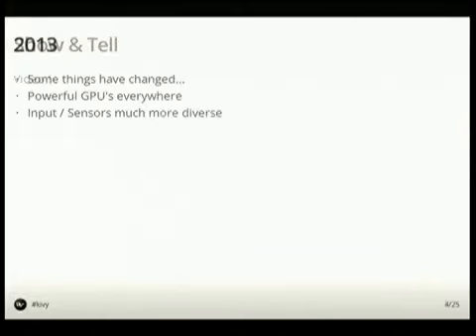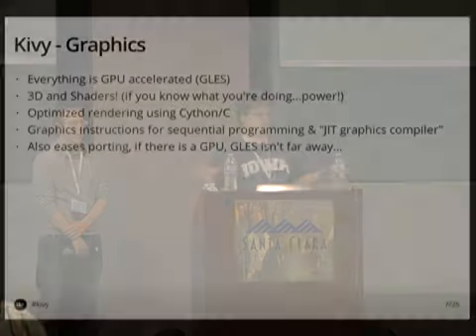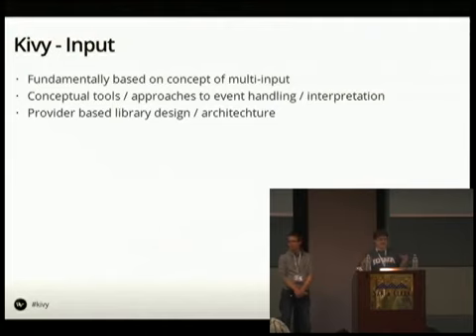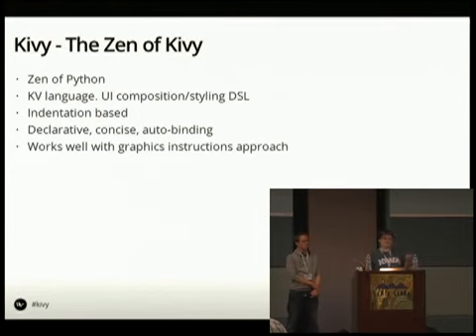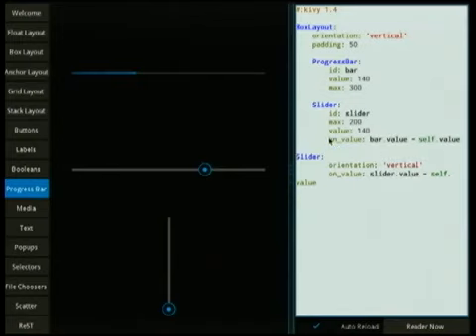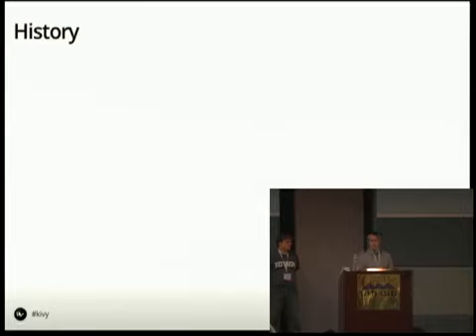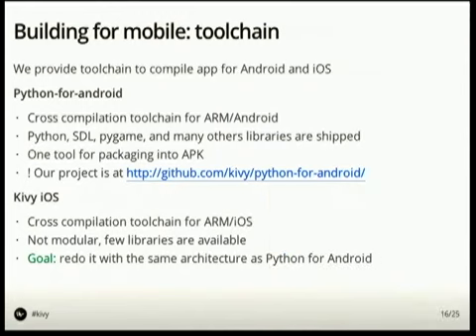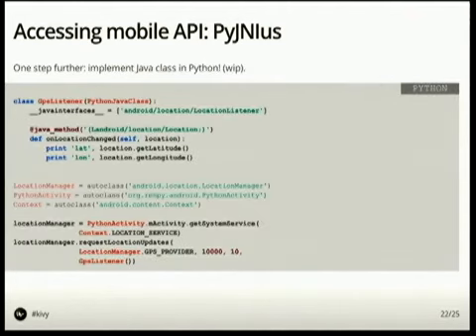Kivy Building GUI and Mobile apps with Python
Thomas Hansen, Mathieu Virbel
Presentation of the Kivy project at pycon-US 2013. Kivy's mission is to make building graphical user interfaces on any device fun, efficient, and pythonic.

The talk focuses on giving attendees an overview of the of how they can use kivy to build exiting UIs and mobile apps.

Intro
 - Python library for building gui apps (think qt, gdk,processing)
 - build from ground up for latest tech like gpu/GLes, multi-touch
 - core parts: rendering, events/properties, written in c/cython

Community
 - great and active community on ML, IRC, github
 - good mix of hackers, professional/business, and student users
 - great documentation

Some showcase
 - apps screenshots
 - mobile, same app on iOS and android
 - large display / multit-touch desktop / presentation app being used

Main Features
 - Pure GPU accelerated rendering graphics compiler architecture,
 - a sort of JIT for drawing instructions all rendering using opengl ES
 - runs mostly anywhere these days render pipeline uses shaders,
 - vbo, fbo, etc very powerful for experienced GL hackers

Cross Platform
 - Linux, OSX, Windows, android, iOS runs, and support each systems input events
 - input events are mapped to generic ones custom/platform specific data still accessible
 - Mobile: same python app on iOS and android build straight to package accepted apps on apple and google app stores
 - Supports new and future Input Devices classic GUI toolkits are build on mouse/keyboard paradigm
 - Kivy widgets are multi-touch/pointer from start Also does Mouse/Keyboard well, native + virtual keyboard

Simple but Powerful Widget Tree
 - Property/Event autobinding widget properties
 - automatically create events when changed binding keeps data ↔ view in sync
 - Collection of easily customizable base widgets: labels, images, buttons, layout, text-input, etc

KV language
 - Seriously an additional DSL? Yes, but dont worry, its pythonic and you will love it
 - Makes certain UI building tasks very easy and efficient automatic property binding quick wireframing, working prototype for production styling/customization of specific / custom widgets classes

Getting involved:
kivy on freenode